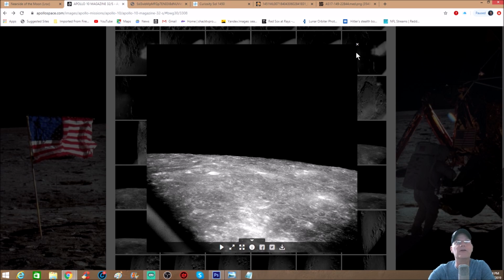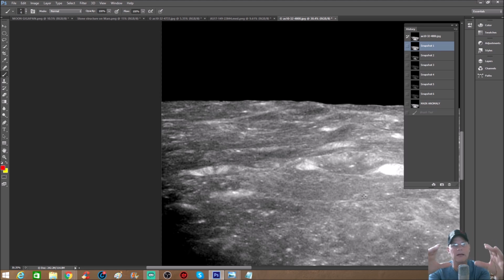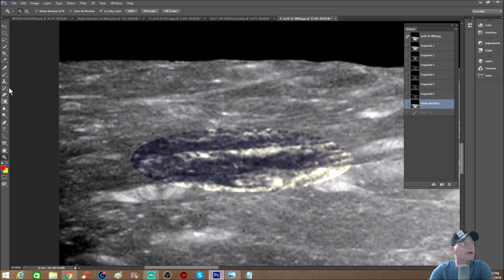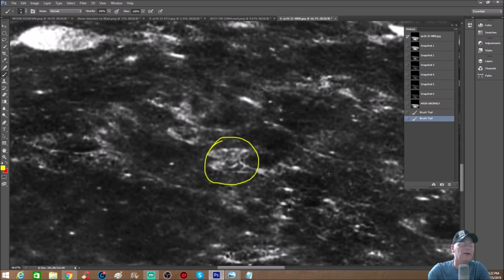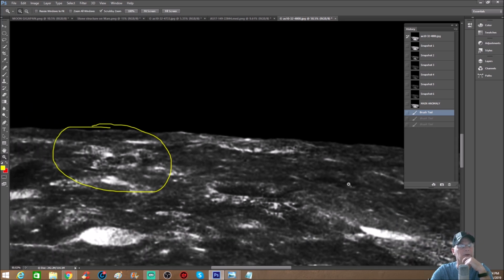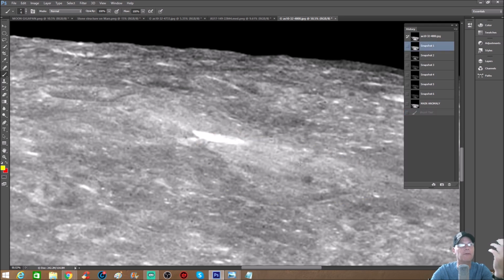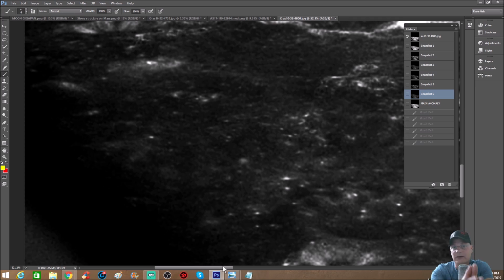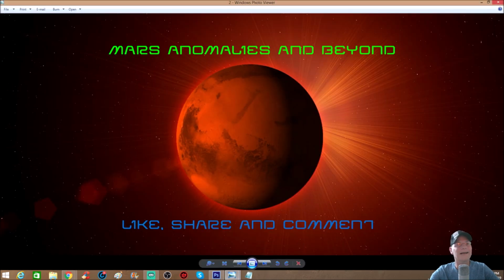Large Structures Or Crafts Found In Apollo 10 Photo! ~ 10/25/2019